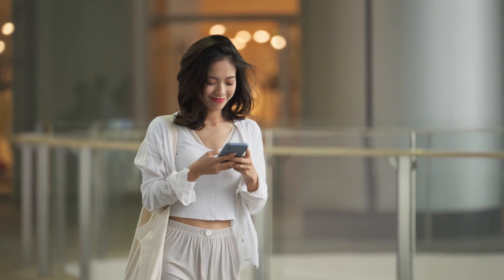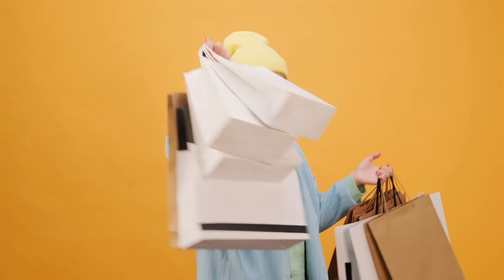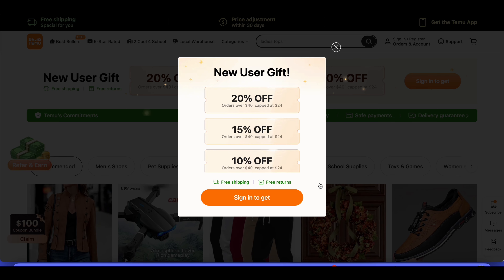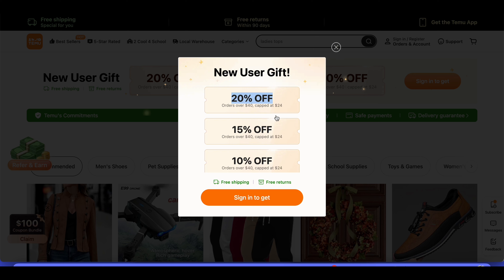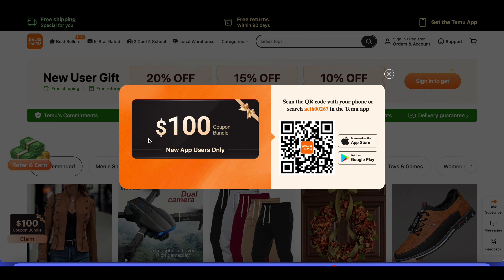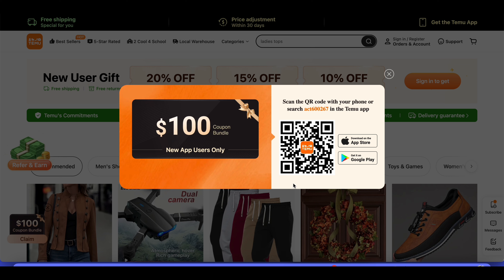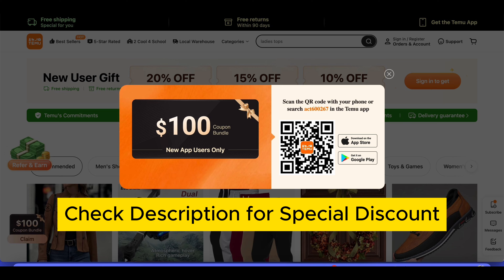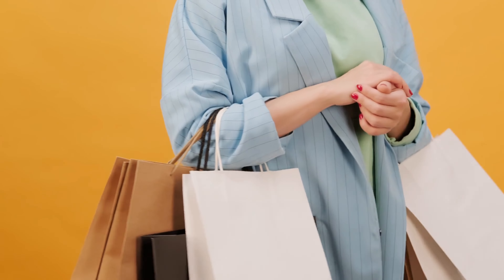-$100 Temu Coupon Code 2024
temu coupon code 2024 | temu discount | temu promo code

Search act600267 on the Temu App to get 💰30% off discount! !🛍️ Enjoy Free Shipping ✅ and Free Returns within 90 days ✅

Use Code: fro317336
Are you looking to save money on your next purchase at Temu? Well, you're in luck! We've got some fantastic deals for you with our exclusive Temu coupon codes.

With our special coupon code, you can get 20% off your order at Temu. That's right, 20% off! Whether you're looking to stock up on your favorite skincare products or try out something new, this discount will help you save big.

But that's not all - we also have a $100 bundle coupon available for those looking to score even bigger savings. With this coupon, you can get a fantastic deal on a bundle of products that will leave your skin looking and feeling amazing.

Top Search : temu coupon code, temu coupon codes, temu coupons, temu coupon, temu review, temu 2024, temu reviews, temu,